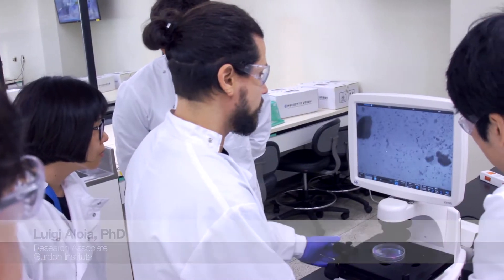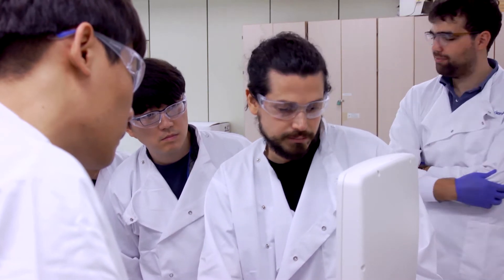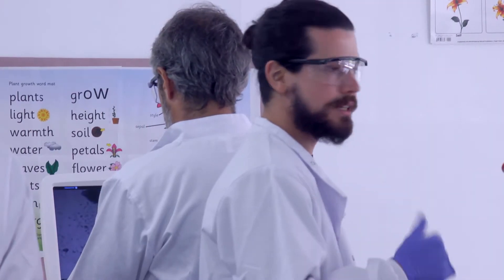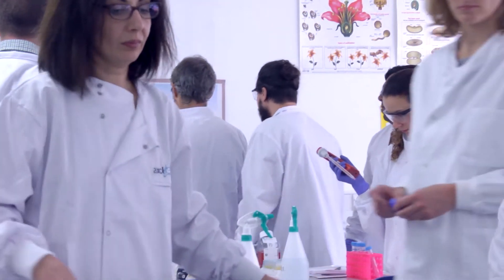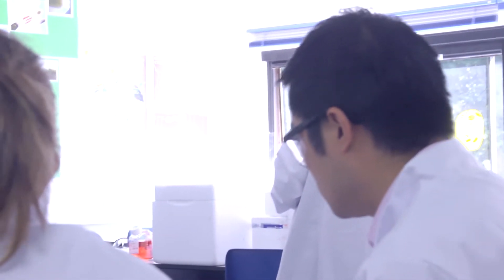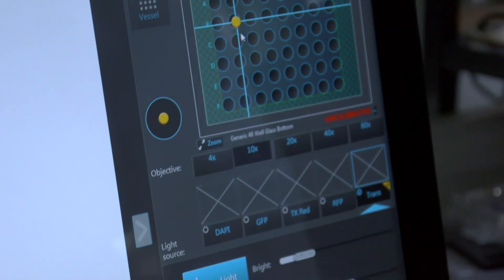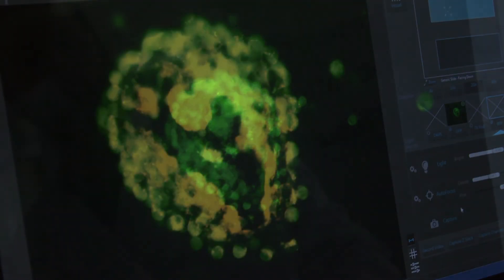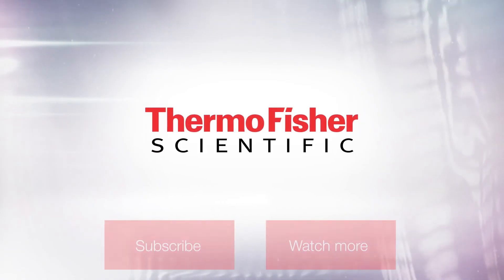3D Cell Culture and Analysis: Thoughts from Luigi Aloia, PhD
Adult intestinal stem cells give rise to in vitro mini gut structures called intestinal organoids. Emerging organoid technology in culture and analysis helps scientists like Dr. Aloia to identify causes of tissue diseases.